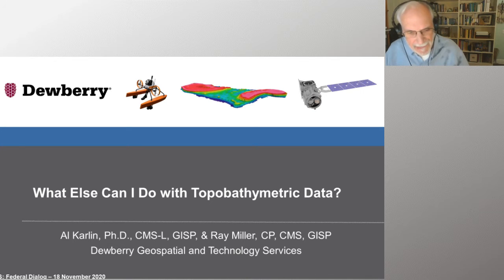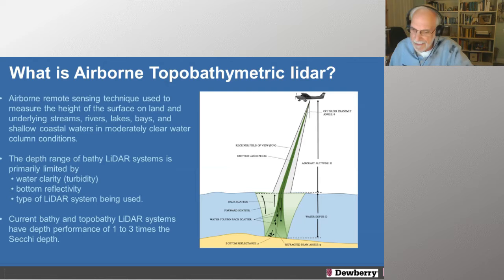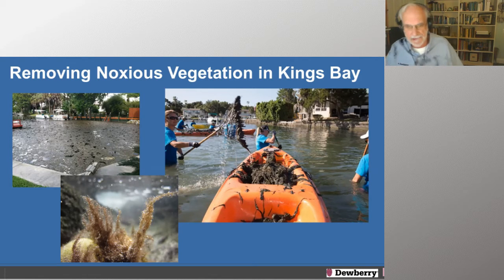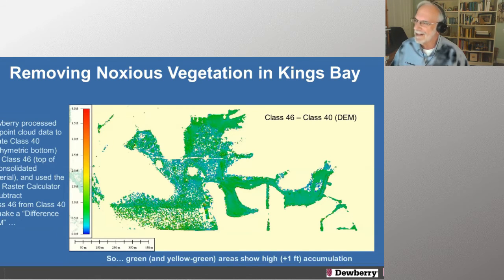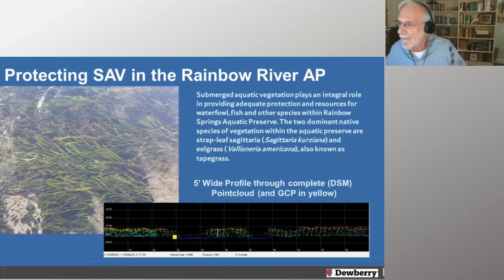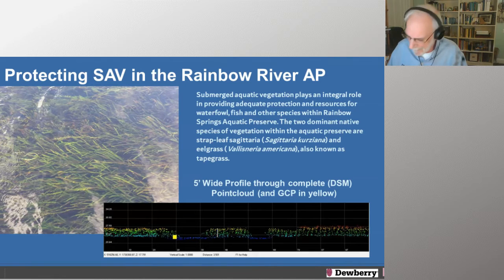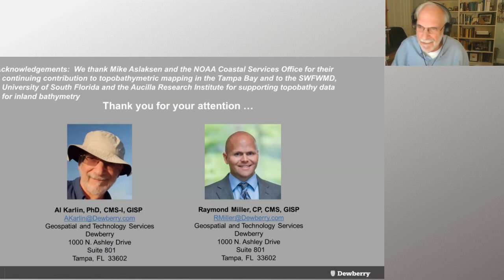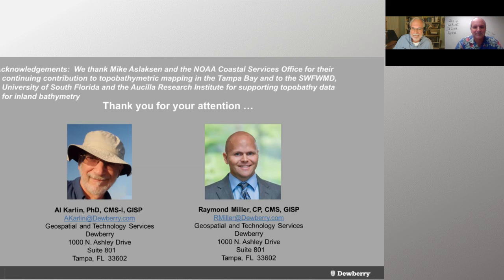MAPPS Federal Dialogue - What Else Can I Do With Topobathymetric LiDAR Data?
Title: MAPPS Federal Dialogue   What Else Can I Do With Topobathymetric Lidar Data?
Presented by: Dr. Alvan "Al" Karlin, Senior Geospatial Scientist, Dewberry